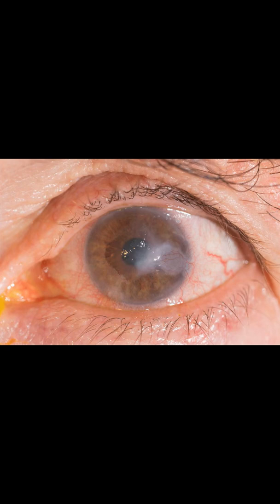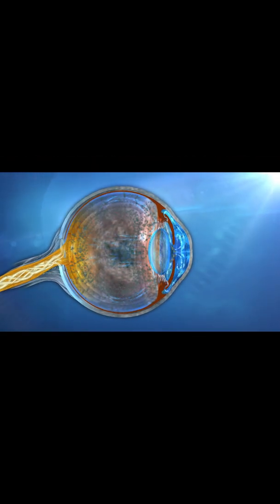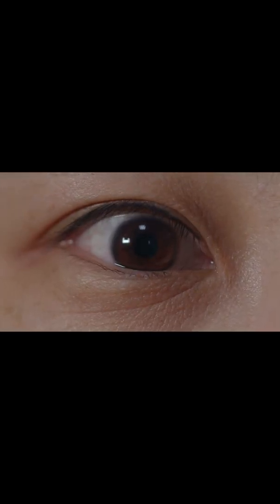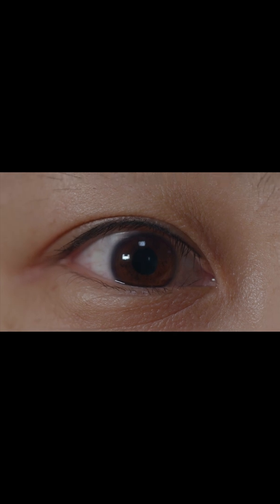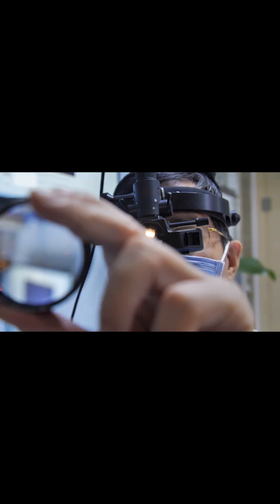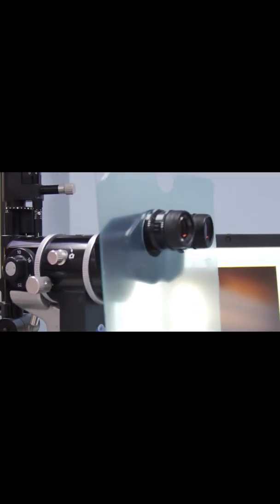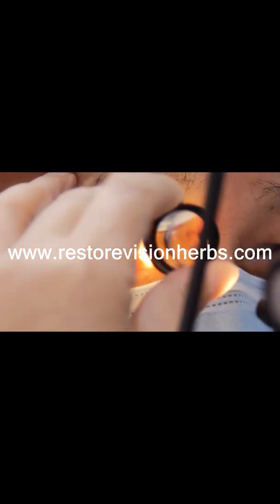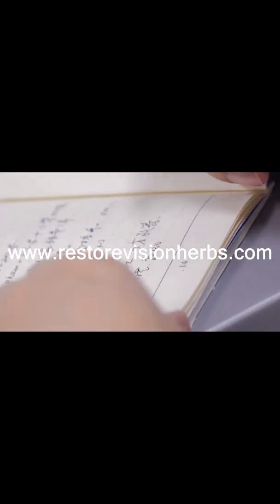What is the treatment for corneal edema?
Treatment of corneal edema—or swelling of the cornea—is based on what's causing the swelling.